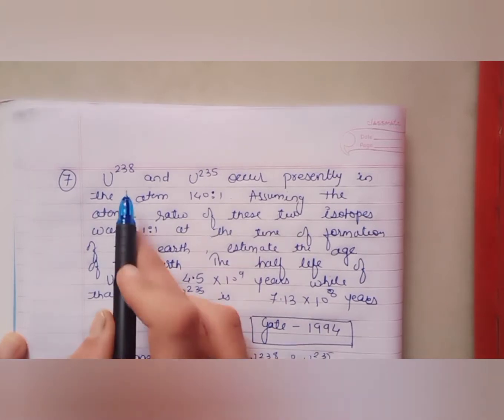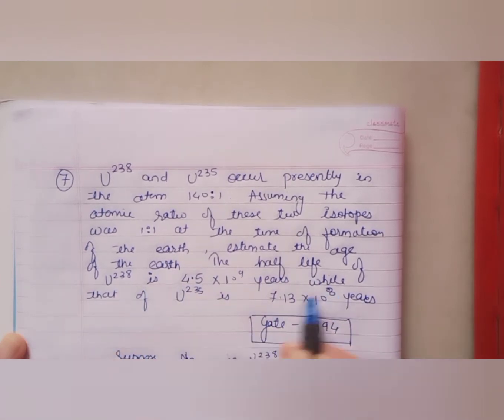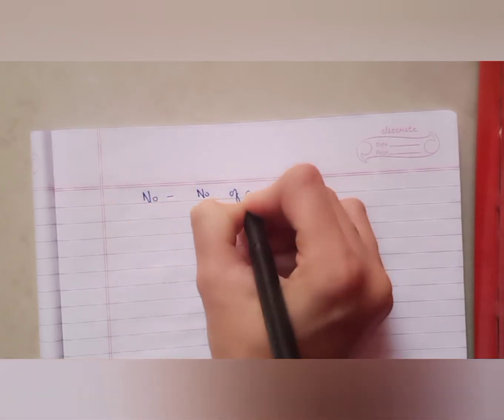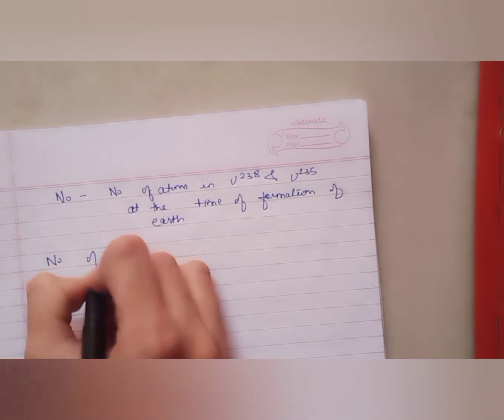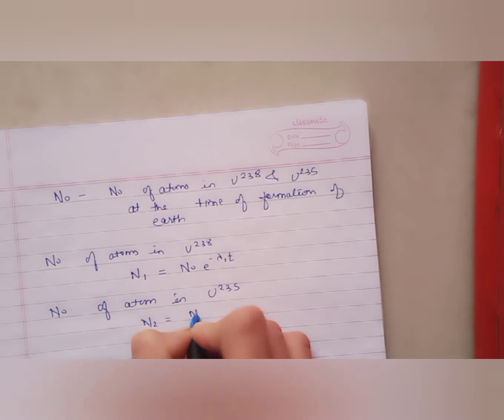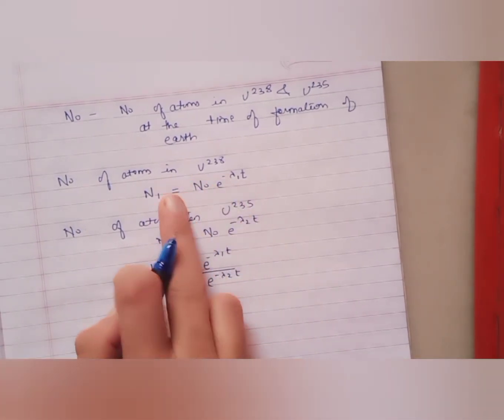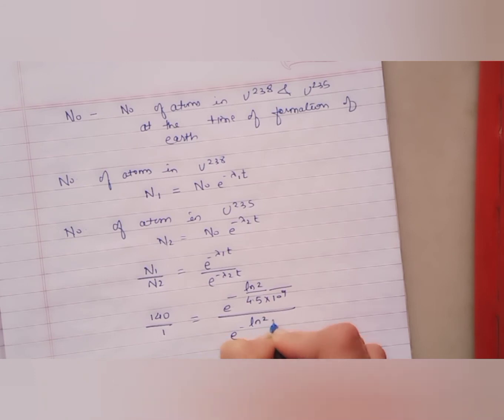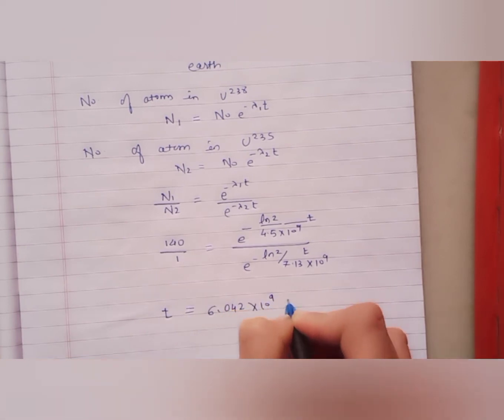IIT JAM -13 GATE# Nuclear Physics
Let's solve numerical from GATE..